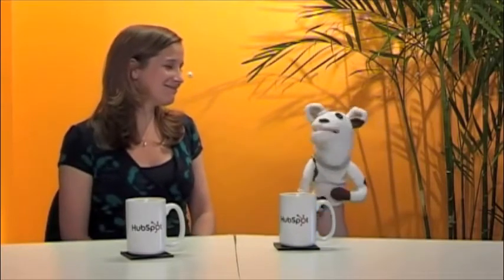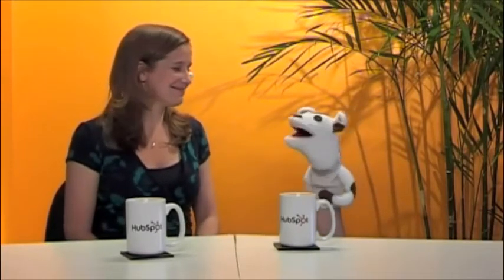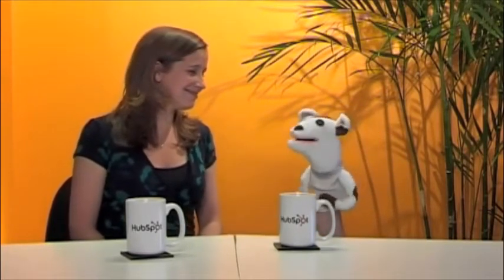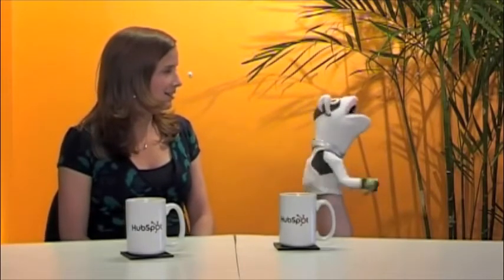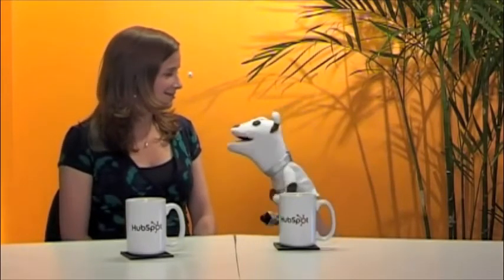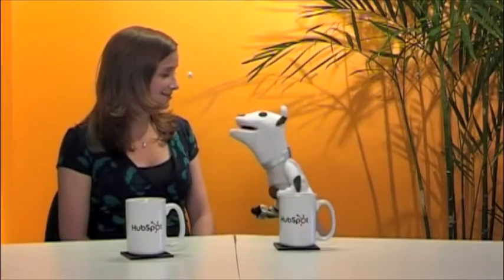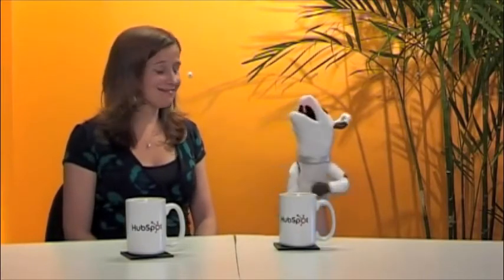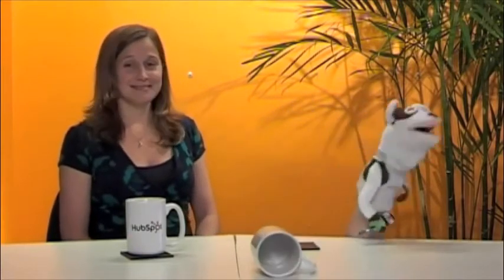Pets.com Sock Puppet HubSpot Interviewed on Marketing Show HubSpot TV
- The Pets.com Sock Puppet is interviewed on HubSpot TV by Karen Rubin, including questions about TV advertising, the ROI of marketing and more.  HubSpot TV is broadcast live every Friday at 4pm EST
 - previous guests include MC Hammer, Biz Stone (Twitter co-founder), Chris Brogan, David Meerman Scott, Scott Kirsner and more.